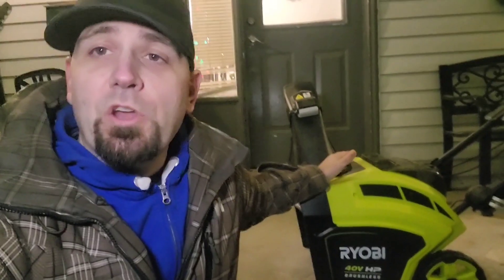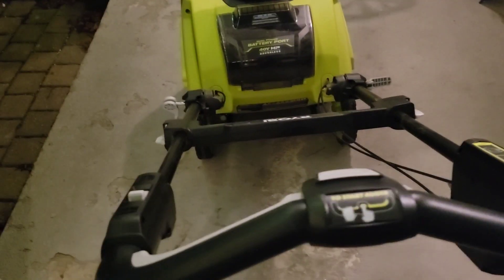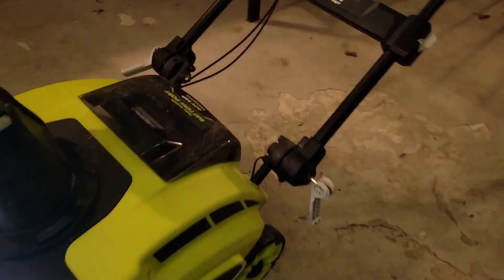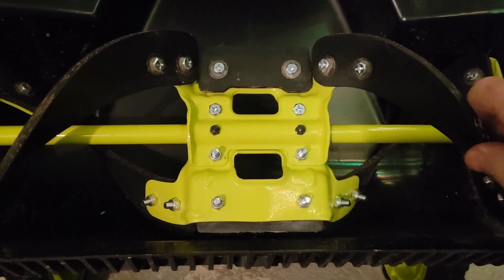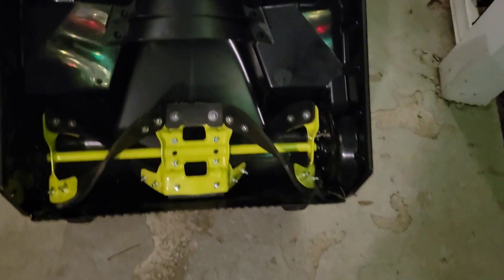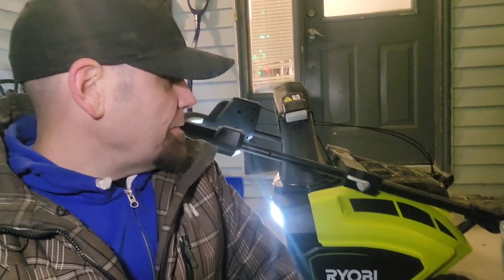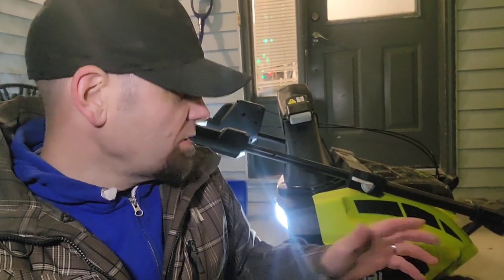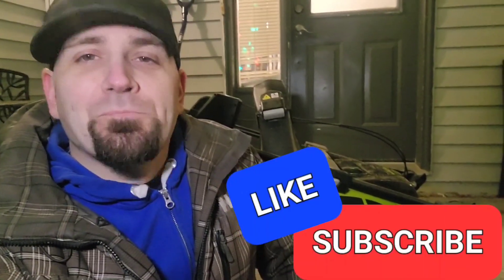Ryobi 40v snowblower broken already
RY40862VNM Ryobi 40v snow thrower  broke after 2nd time of use after snow storm of 2023

Will Ryobi replace or repair this cordless snowblower?